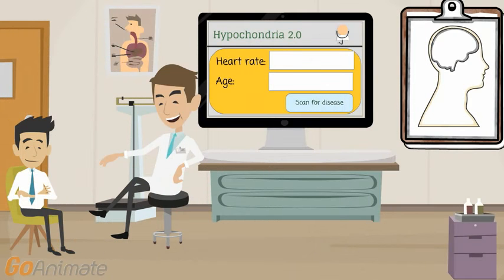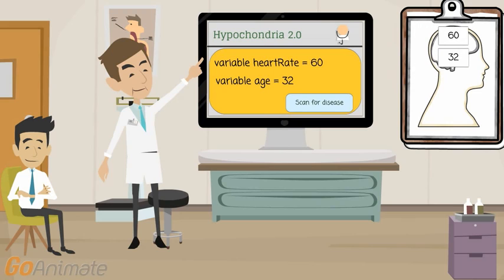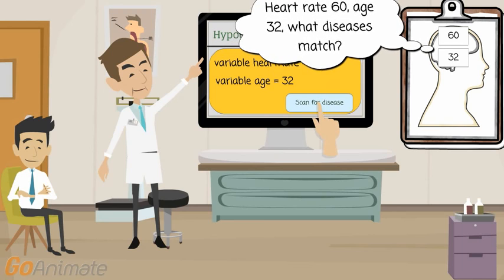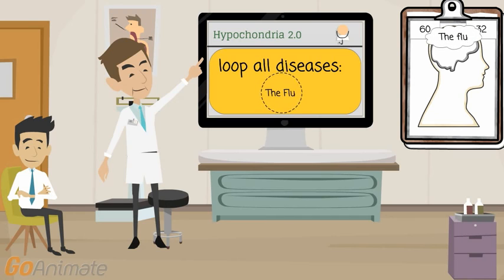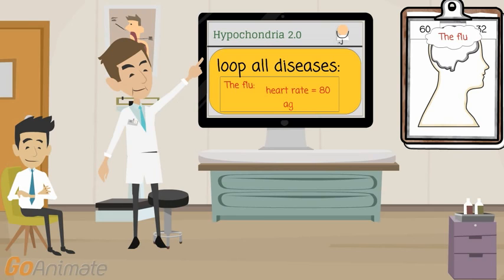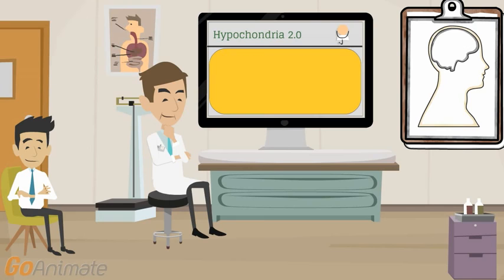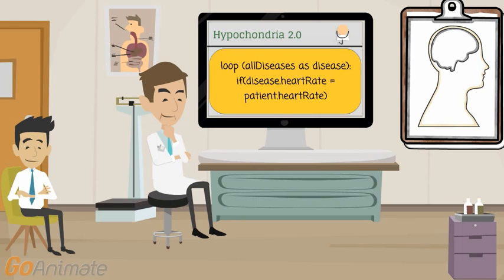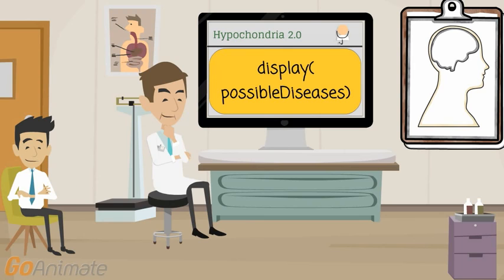50 What is Programming YouTube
AAAA